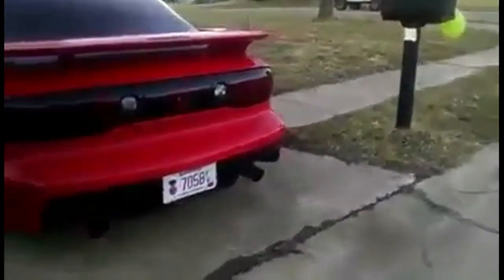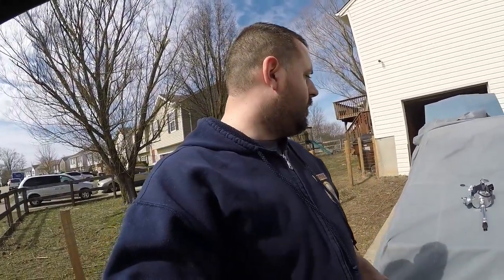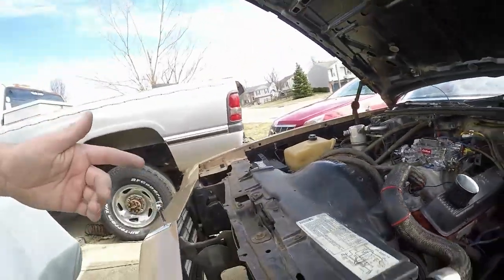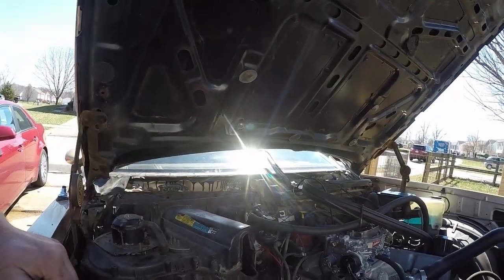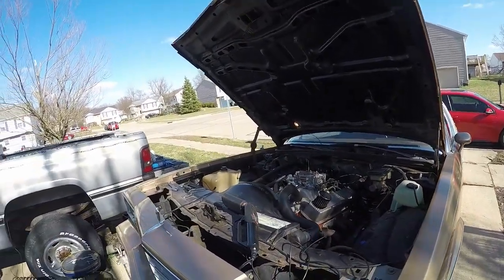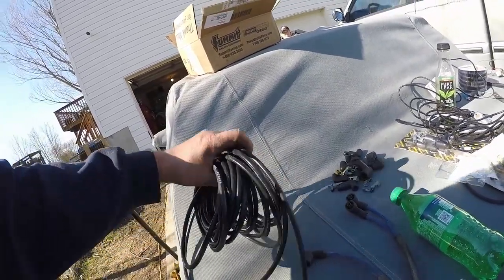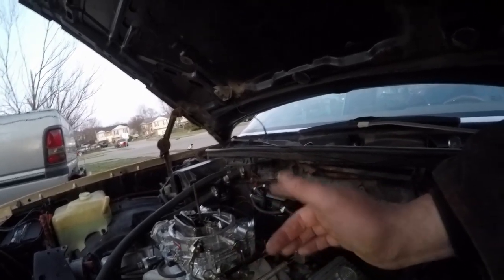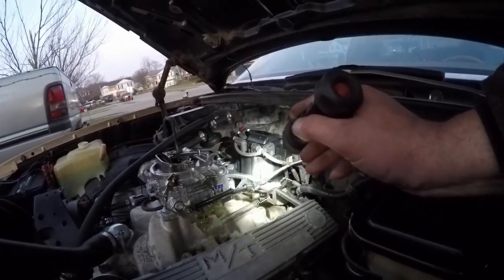85 Monte Carlo engine bay clean up and distributor upgrade. How to time your small block Chevy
So much better! Was not expecting this big of a change!